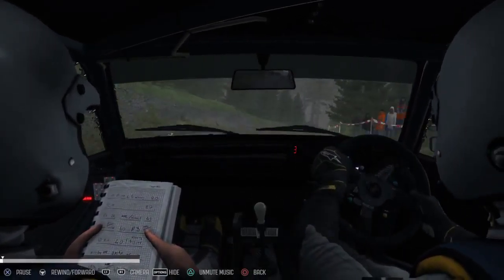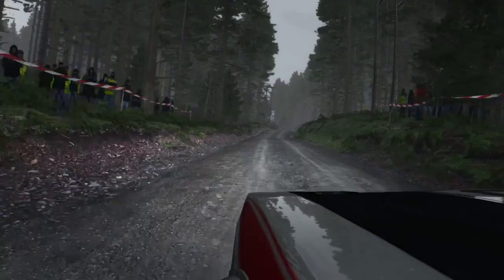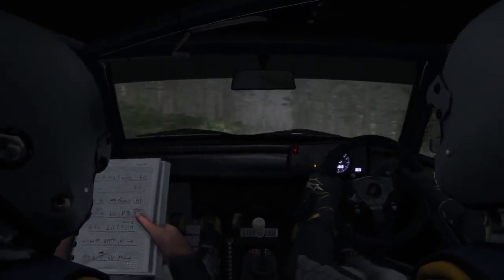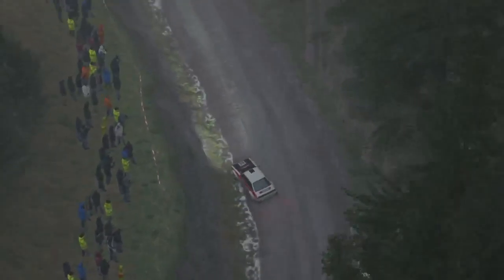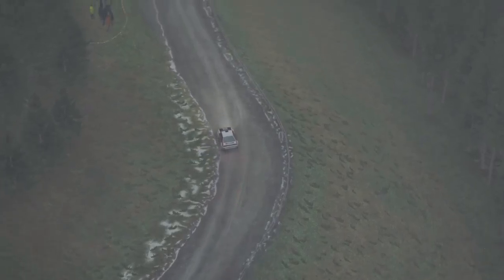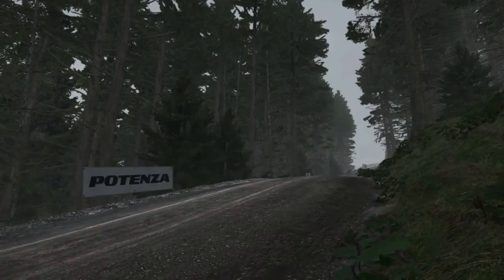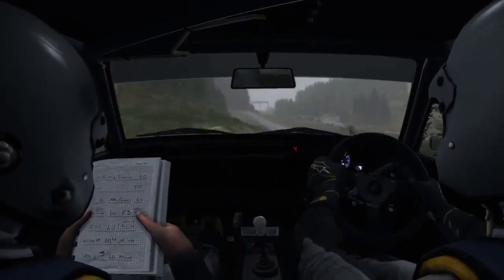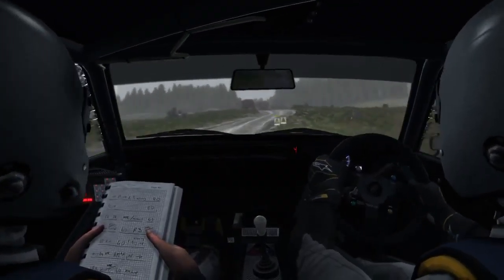KNT Dirt Rally League Online event 2 stage 1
Our small but growing online rally league, this in my run on event 2 stage 1. At Sweet Lamb in the Ford Escorts MkII.